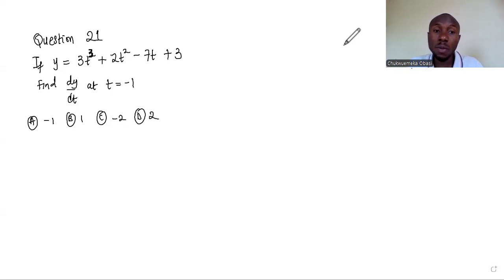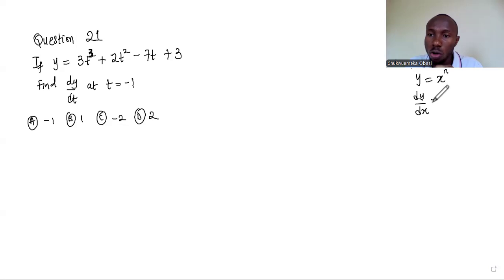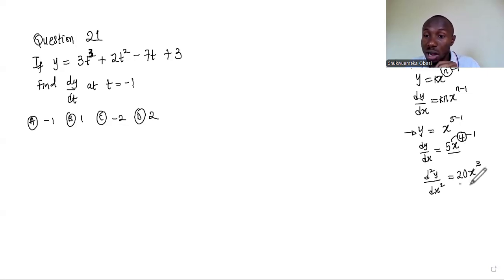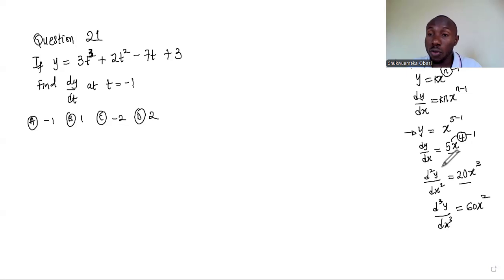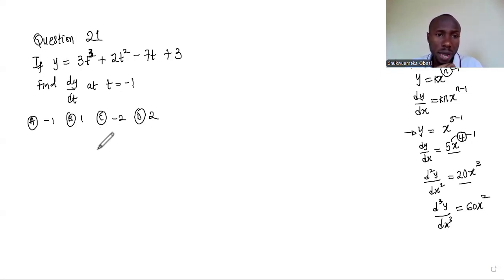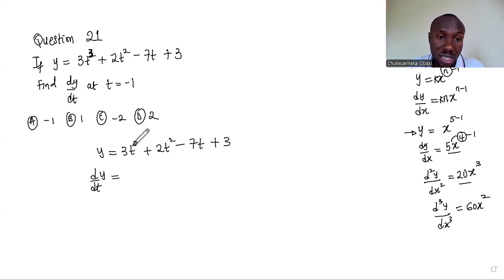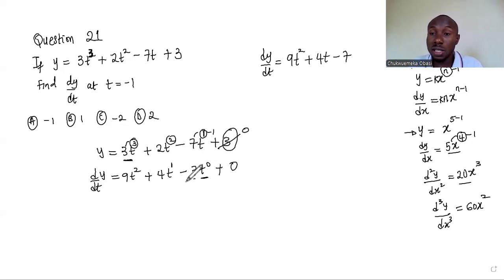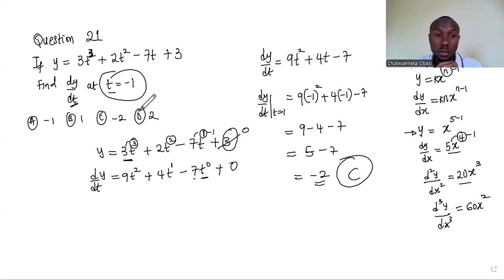JAMB/UTME MATH QUESTION 21 || DIFFERENCIATION